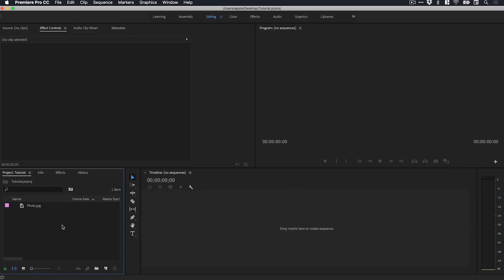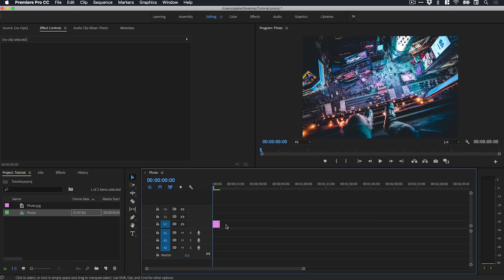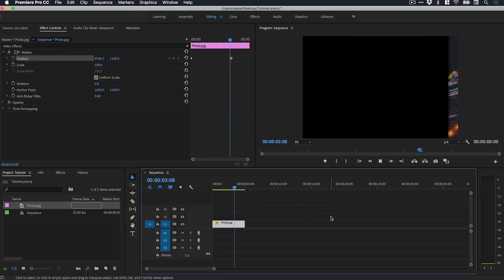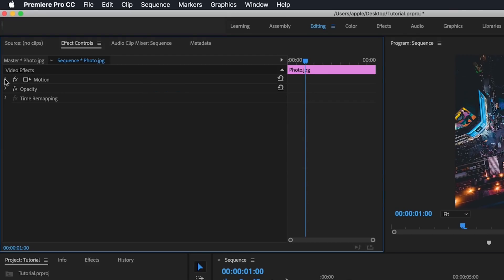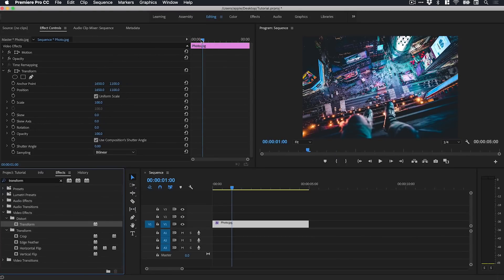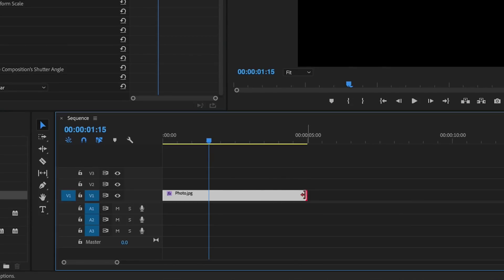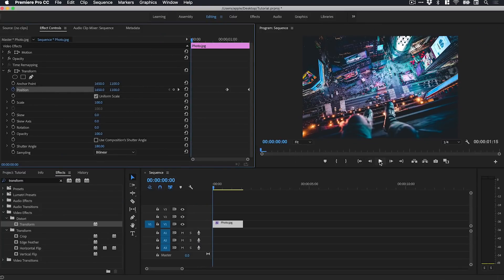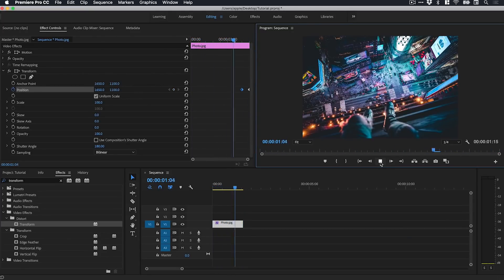Motion Blur Effect in Premiere Pro Tutorial